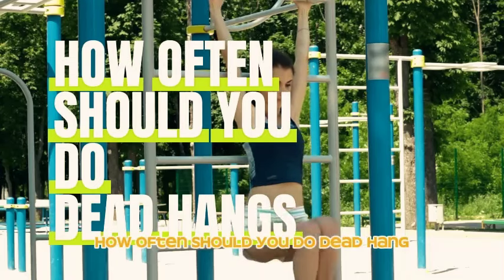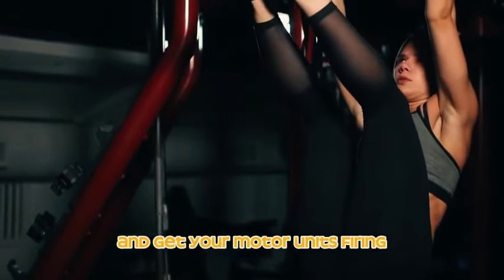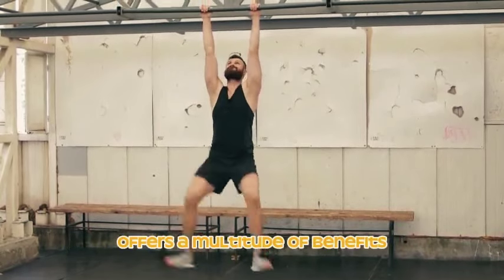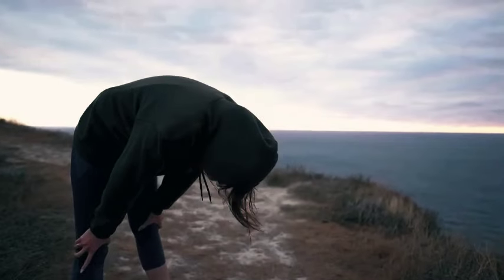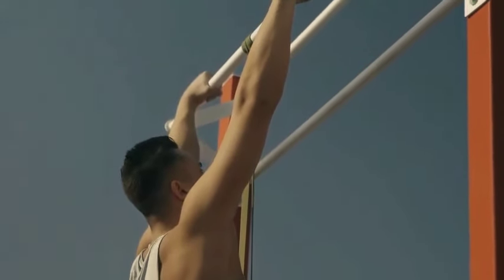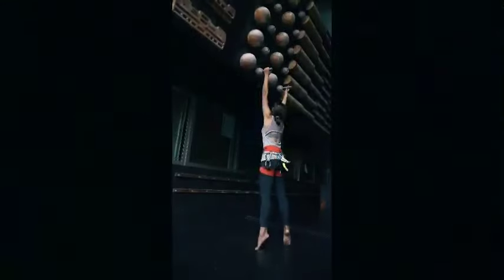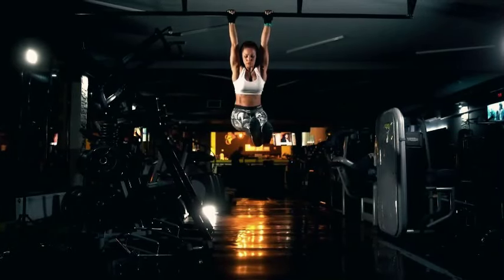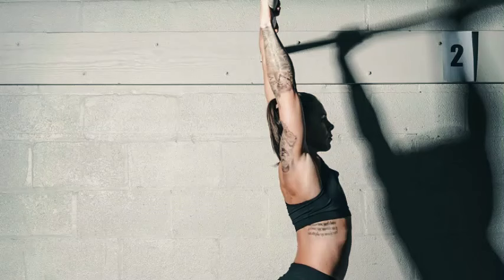Things No One Tells You About Hanging on Bar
In this video, we will uncover the things no one tells you about hanging on a bar. Learn the tips and tricks to succeed in your workout routine!